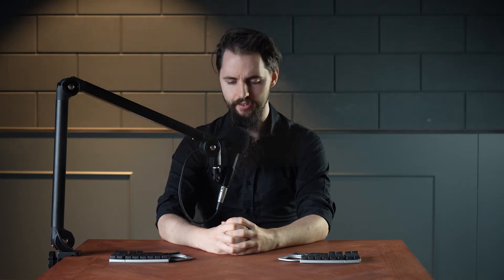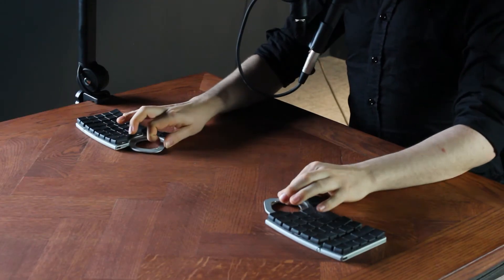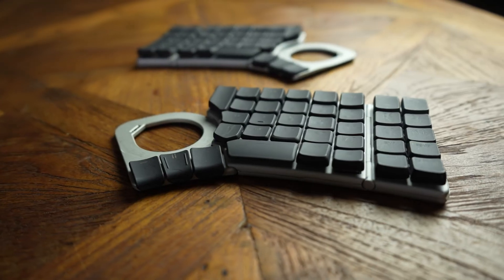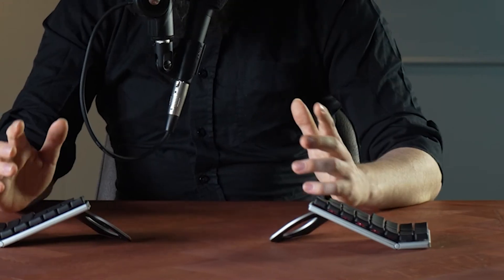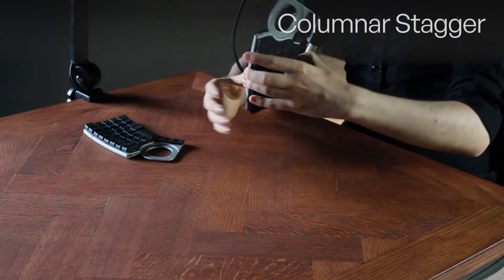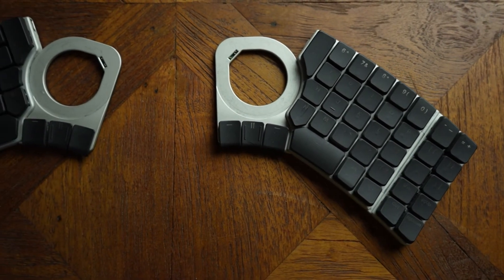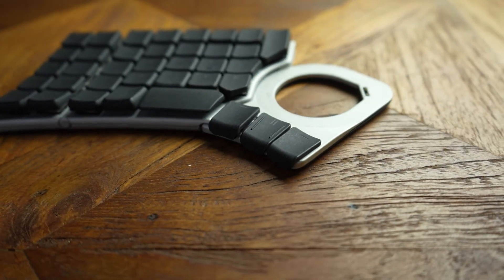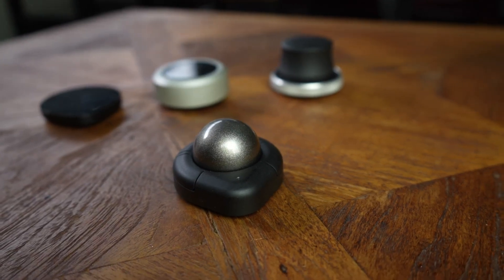What makes Naya Create an ergonomic keyboard?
In this video, Moritz walks us through the various design decisions that went into making Naya Create ergonomic!

OUTLINE:
0:00 - Introduction
0:13 - Why do ergonomics matter?
1:04 - Split
2:18 - Low Profile
2:59 - Tenting
3:39 - Wing Bend
4:01 - Wrist Rest
5:13 - Columnar Stagger
5:48 - Finger Travel
7:47 - Module Location
8:40 - Closing statements